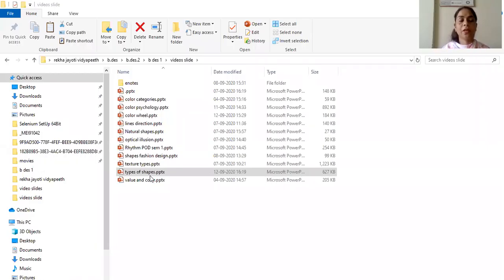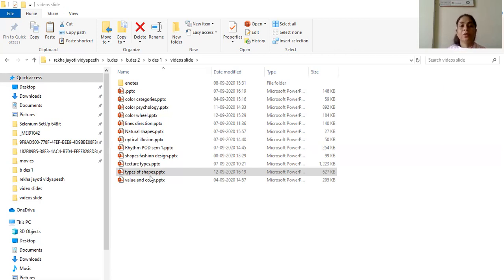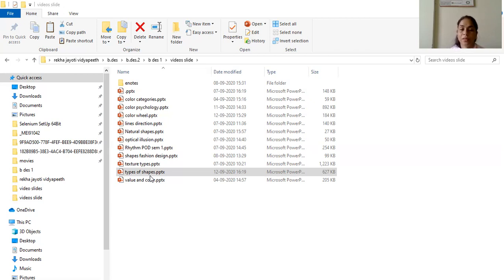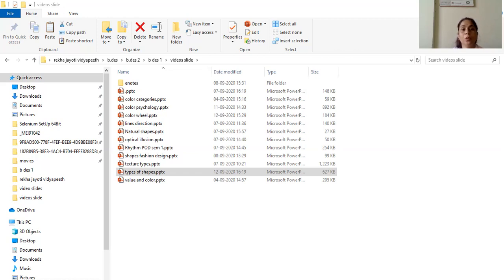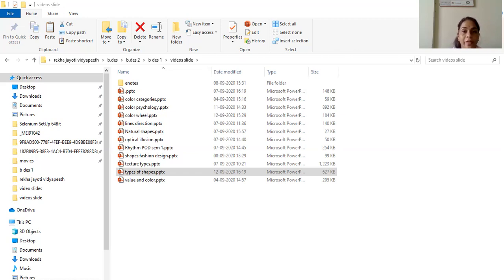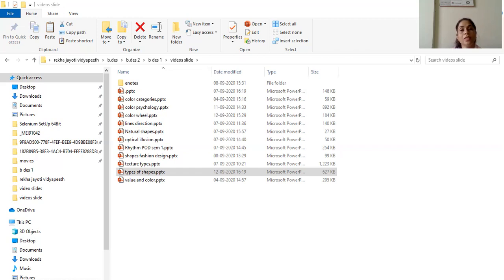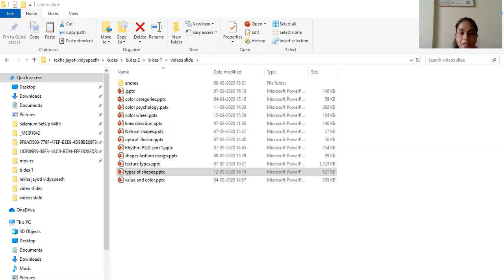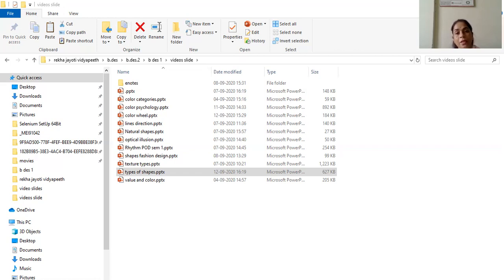Sesssion name types of shapes subject Basic Design b.des.1st year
This session is powered by digital version 2.0 jayoti vidyapeeth womens university Jaipur.Asst.Prof.Rekha Sharma Fashion and interior dept.